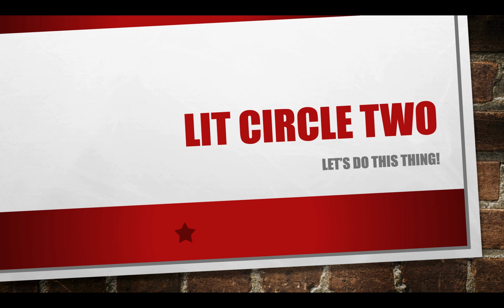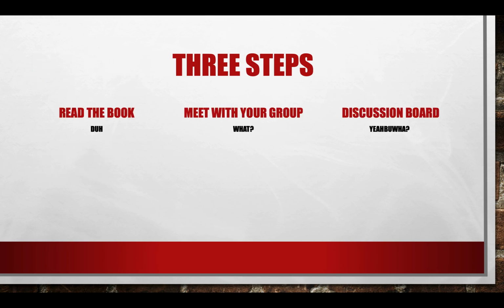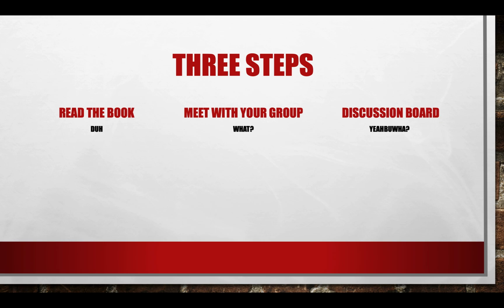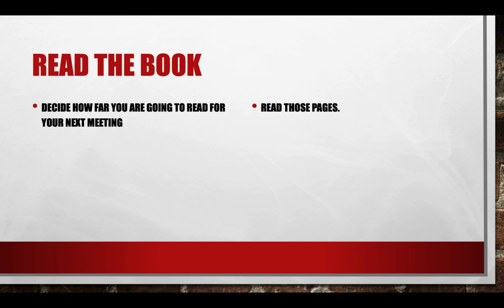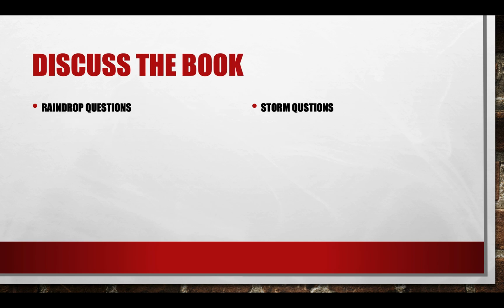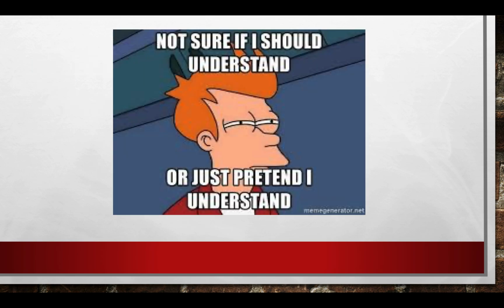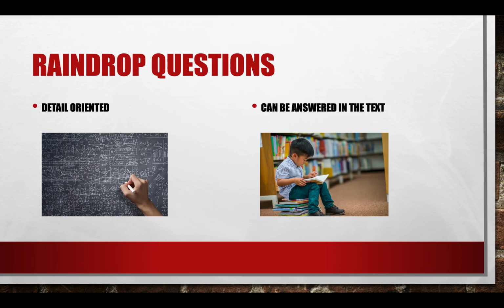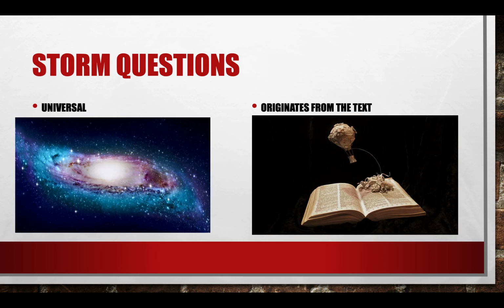Lit Circle Directions